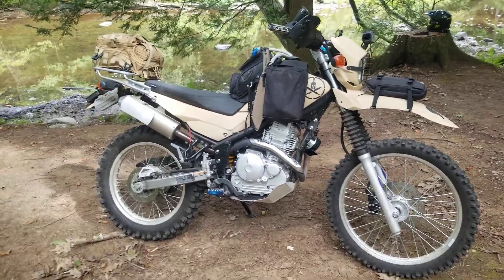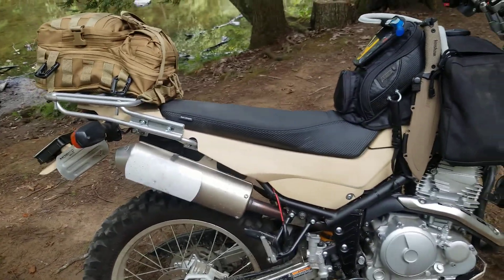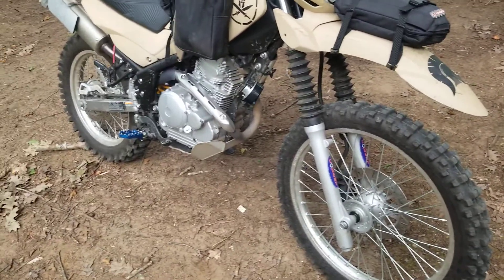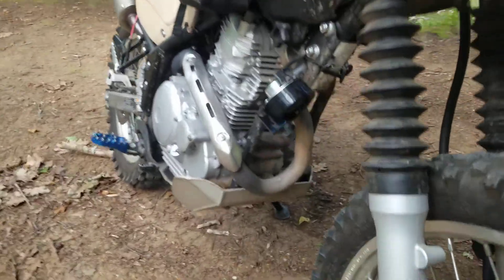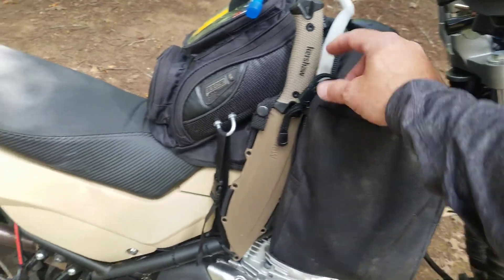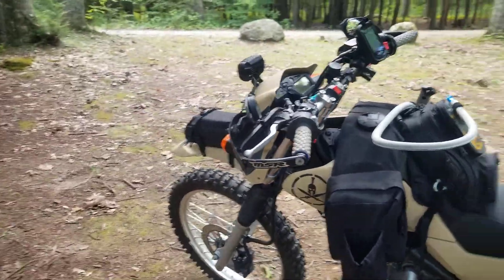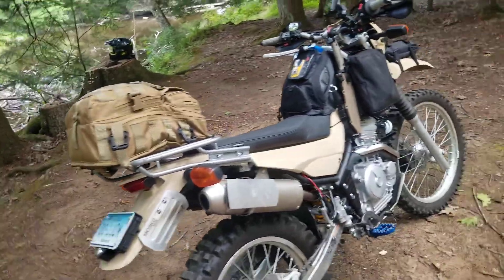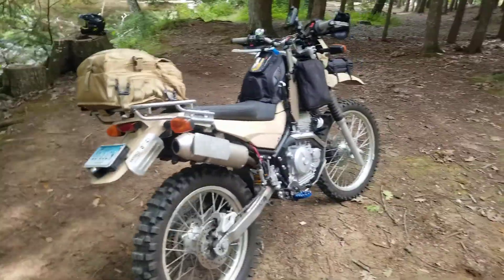XT250 Upgrades and Mods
My XT250 Dual Sport